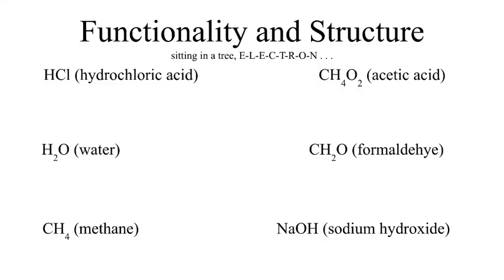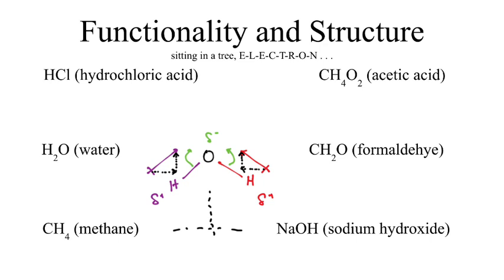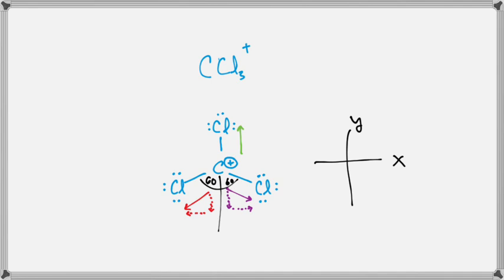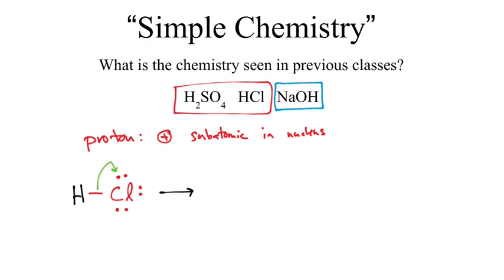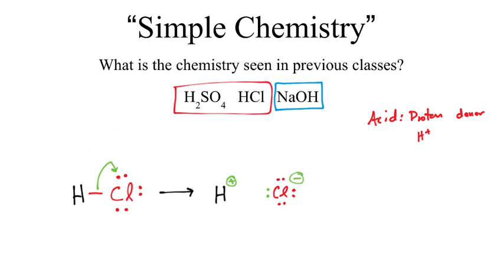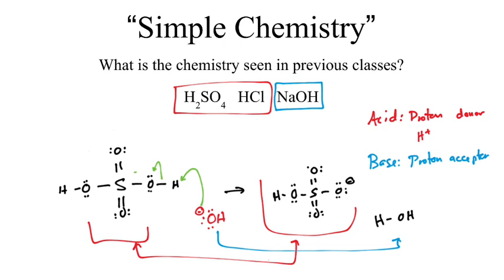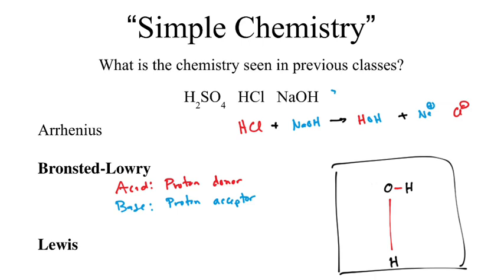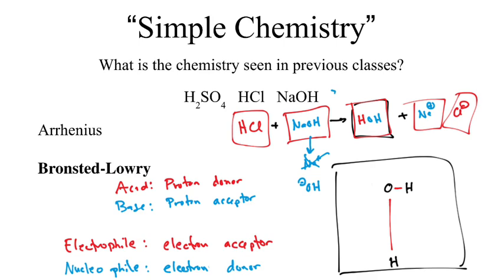fa24 230 lec13a